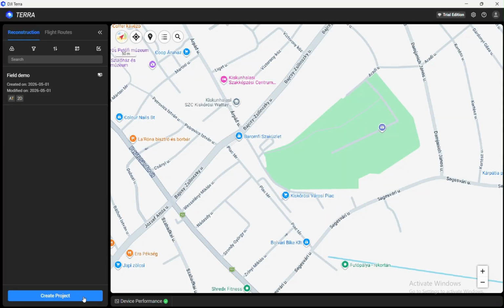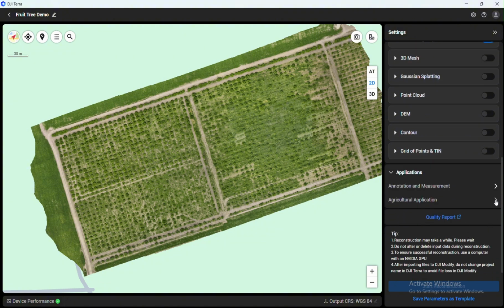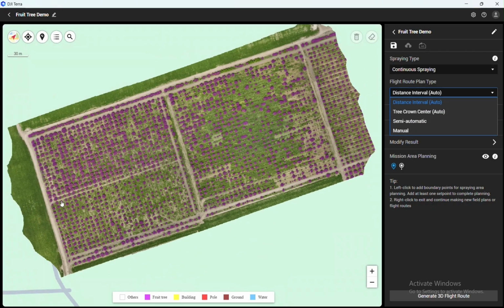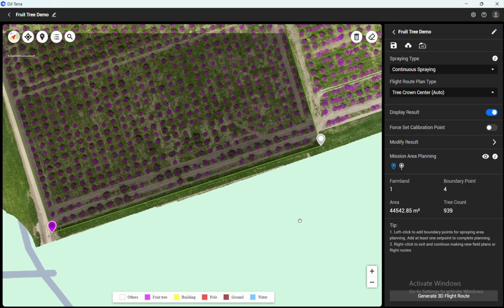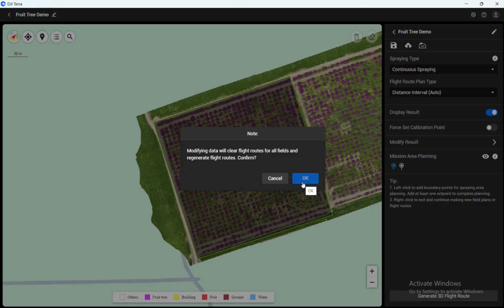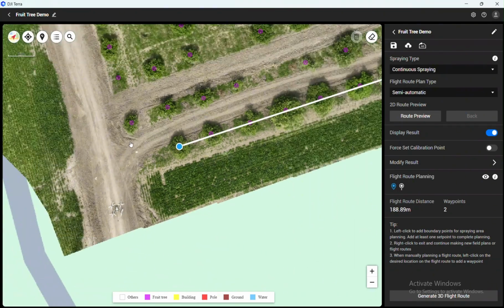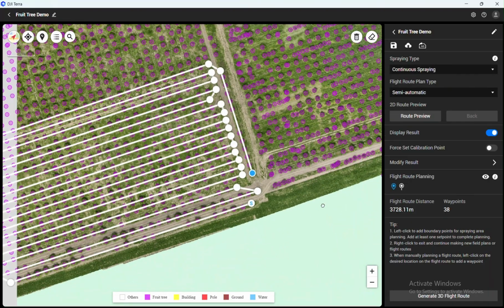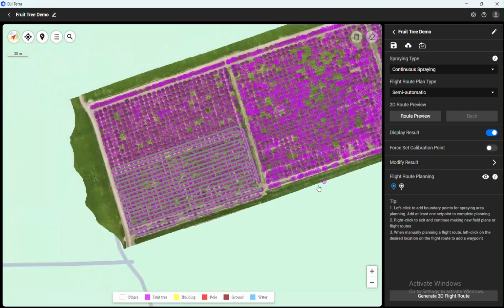Fruit Tree Mission Planning (Continuous Spraying) in DJI Terra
This is the Part 3 of DJI Terra.. How to Plan Fruit Trees Mission in DJI Terra
If you are spraying fruit trees either in plain or on mountains, you want to fly your drone in safe, fast and efficient way, this is for you.